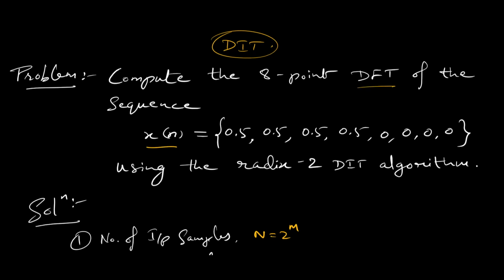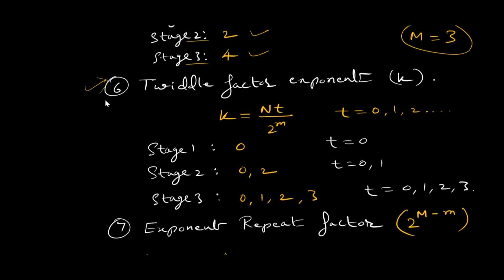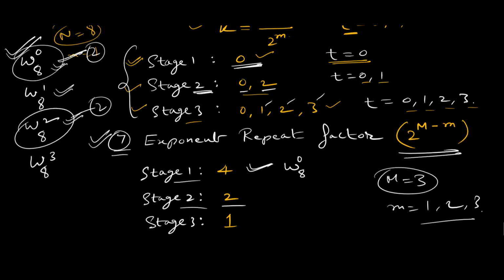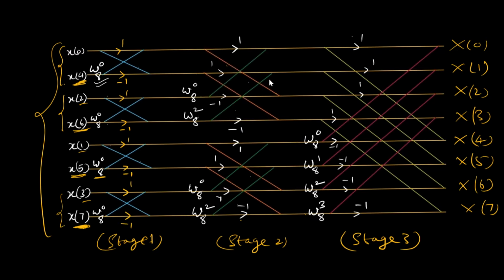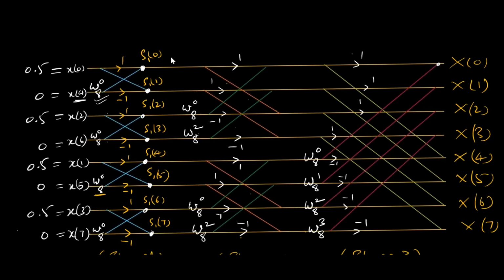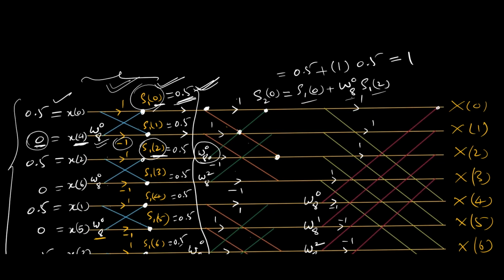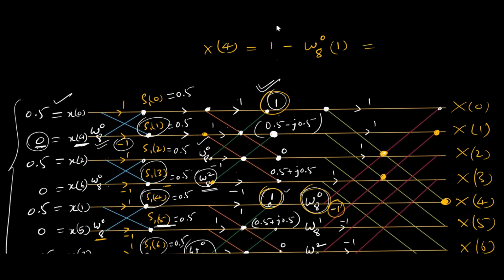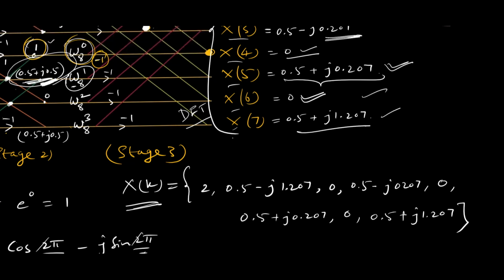Problem on DIT-FFT on an 8-Point sequence - DIT Lecture 3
Butterfly Diagram for DIT.